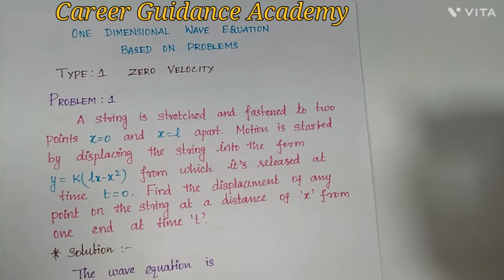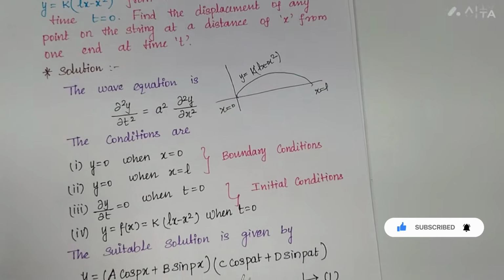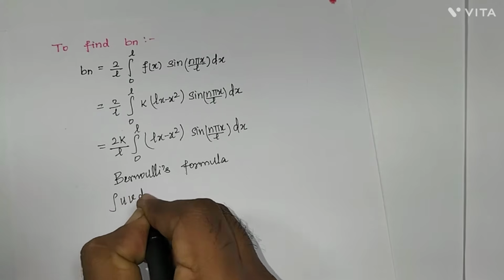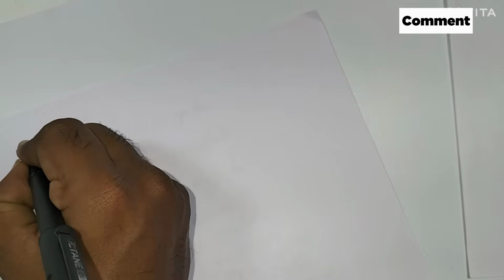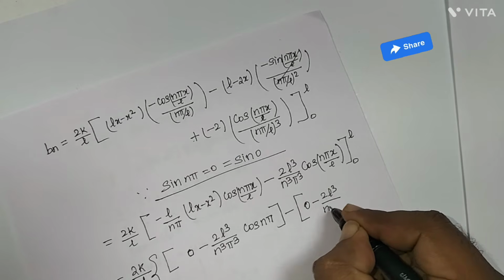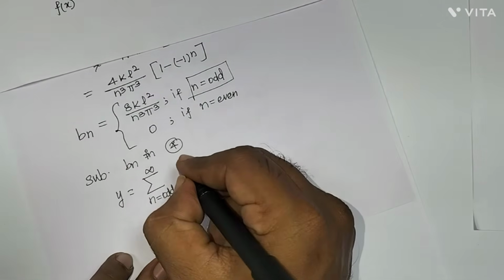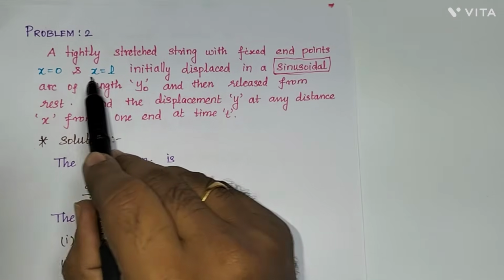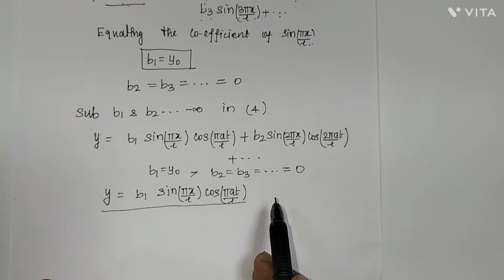One dimensional wave Equation problem || Zero velocity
Problem based on one dimensional wave equation-zero velocity